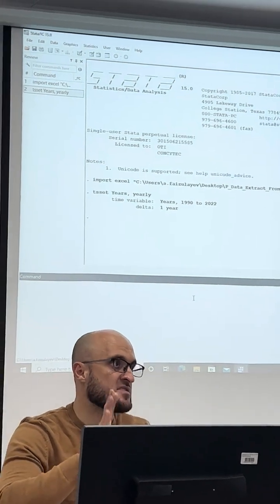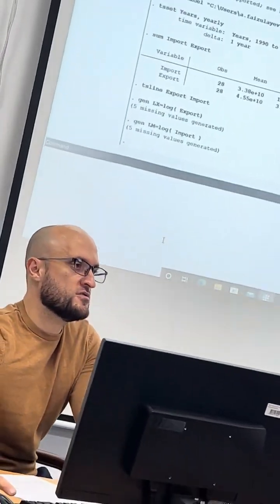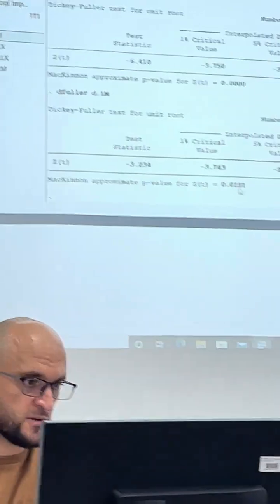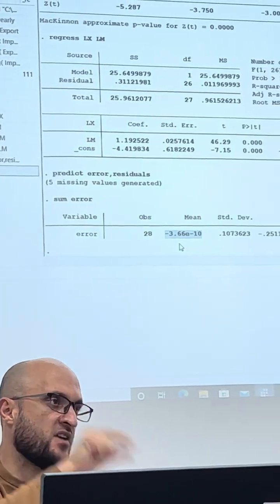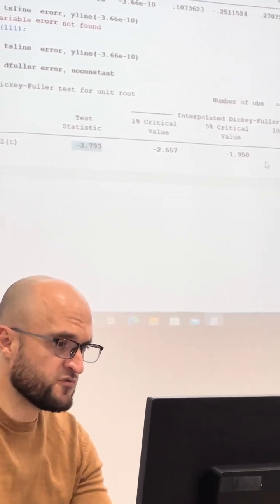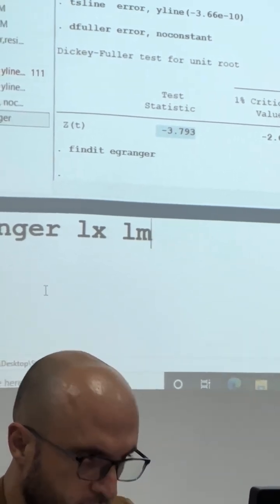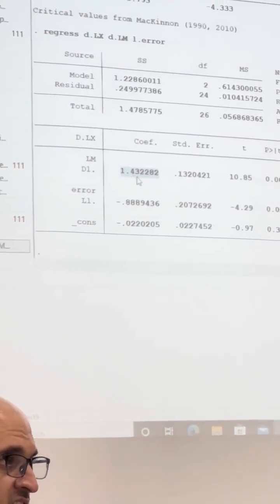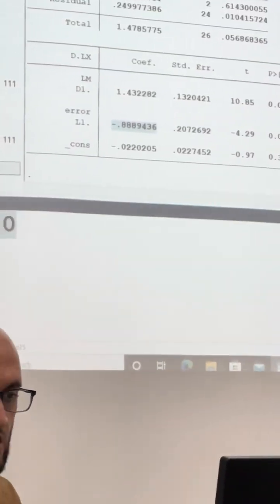Cointagration approach explained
Cointegration implies that time series will be connecting through an error correction model. The error correction model is important in time series analysis because it allows us to better understand long-run dynamics. Additionally, failing to properly model cointegrated variables can result in biased estimates.